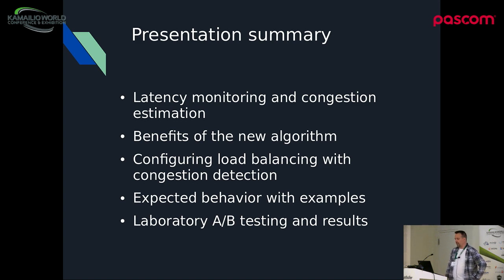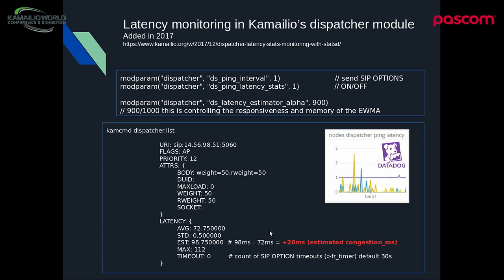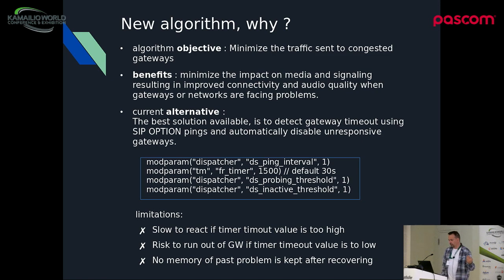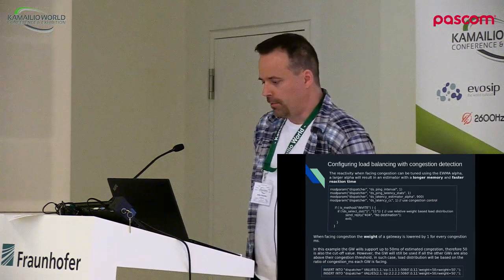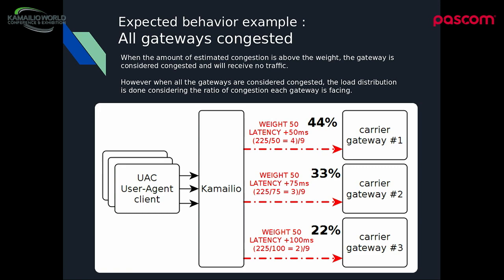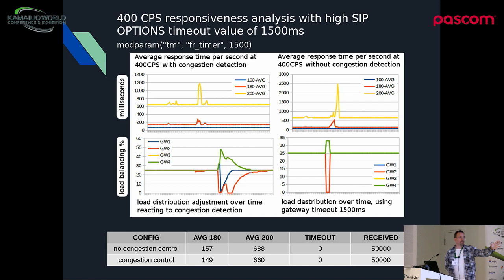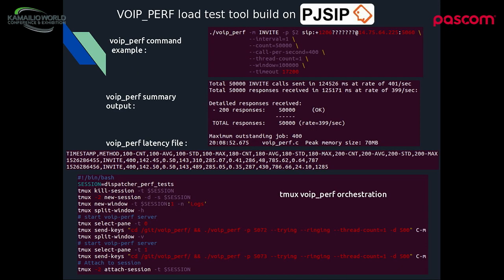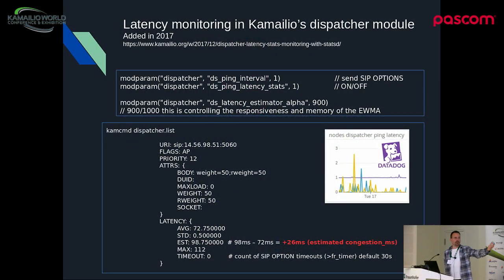Kamailio World 2018: Load Balancing With Congestion Detection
presented by Julien Chavanton, Lead VoIP Software Engineer, Flowroute, USA